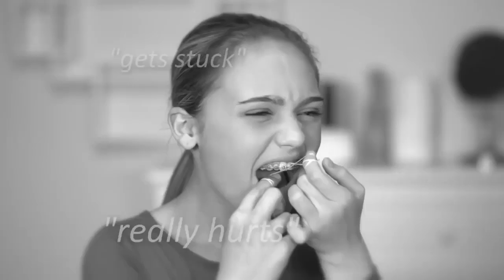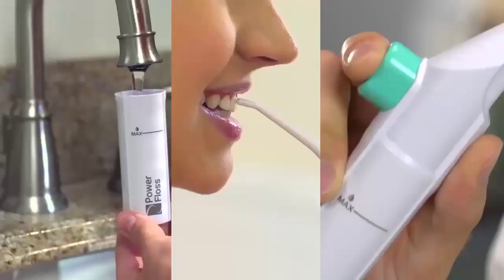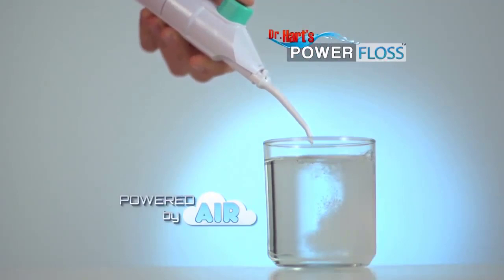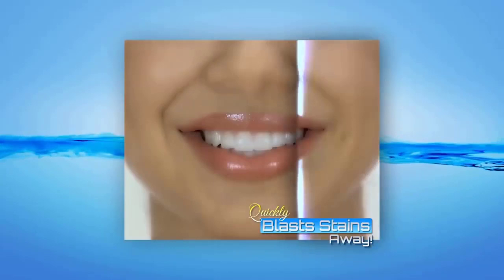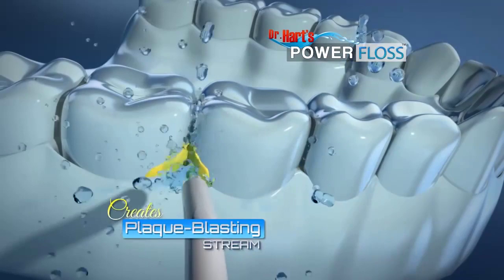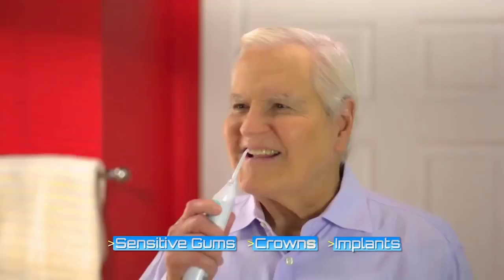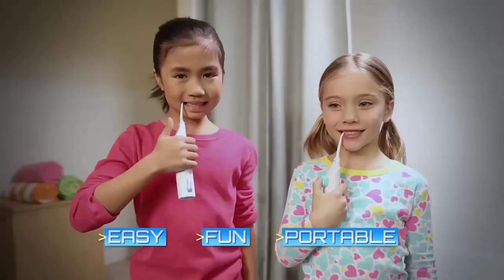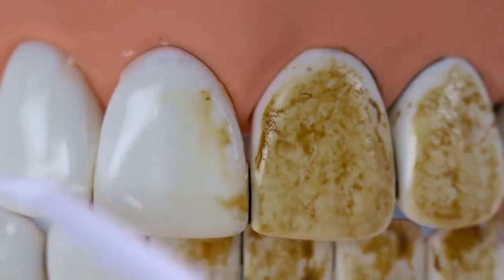Dr Hart's Power Floss As Seen On TV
Dr Hart's Power Floss As Seen On TV Commercial Buy Dr Harts Power Floss As Seen On TV Water Floss